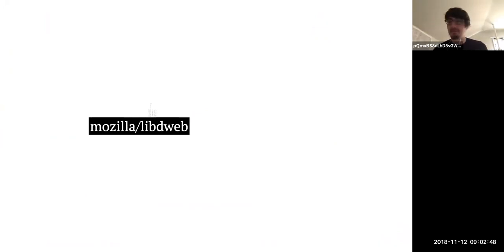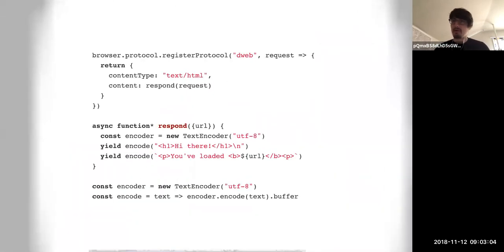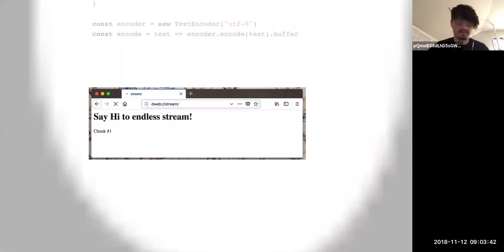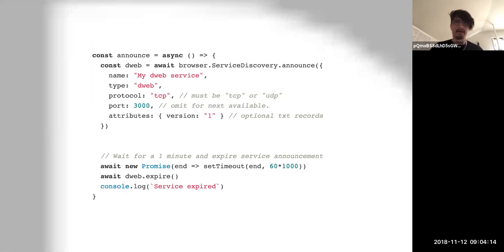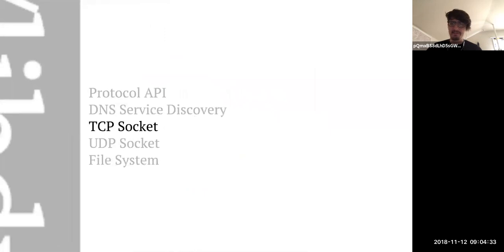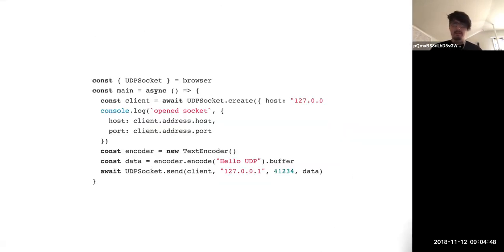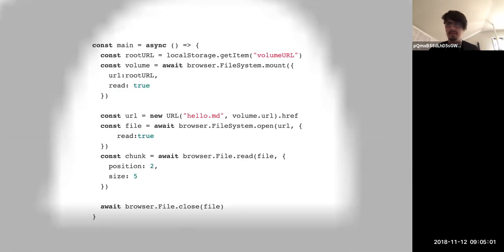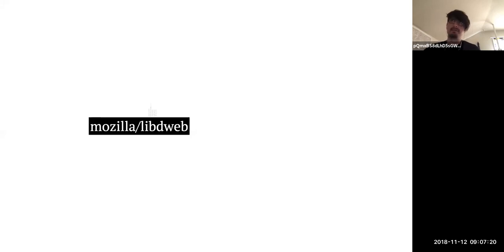IPFS All Hands 🙌🏽📞 Nov 12, 2018